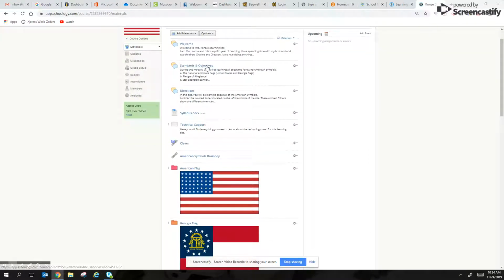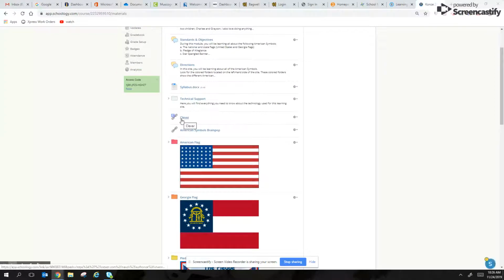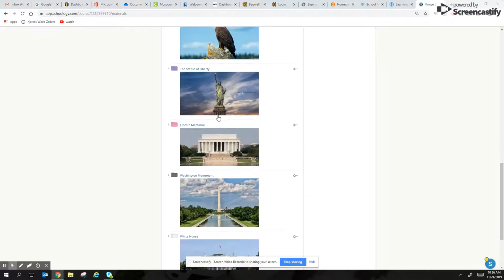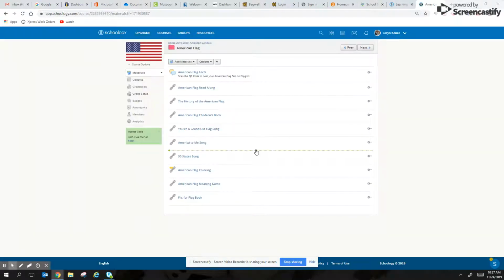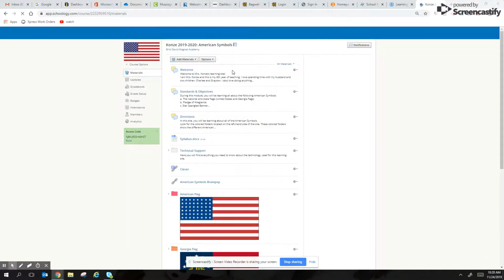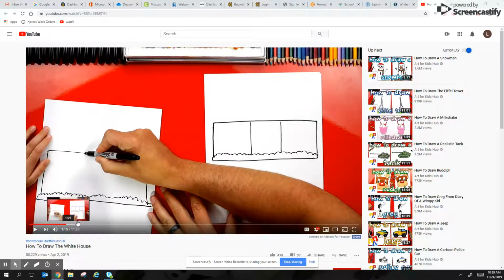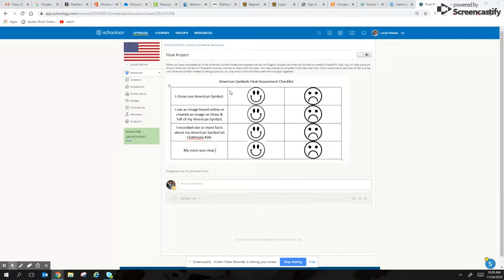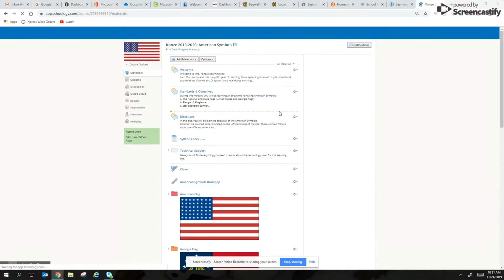American Symbols LMS Overview